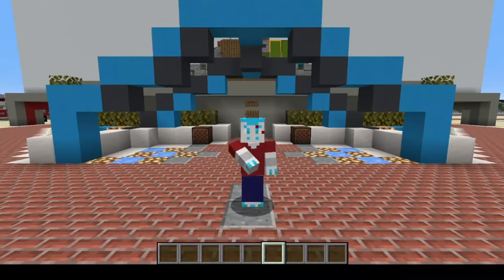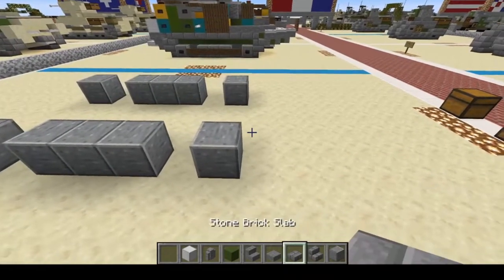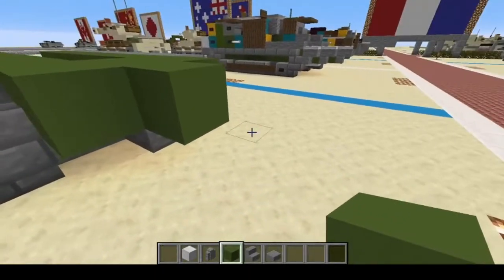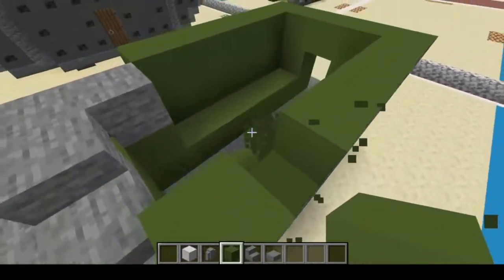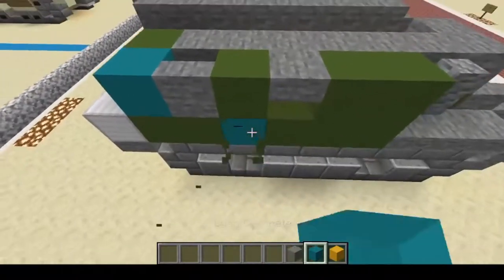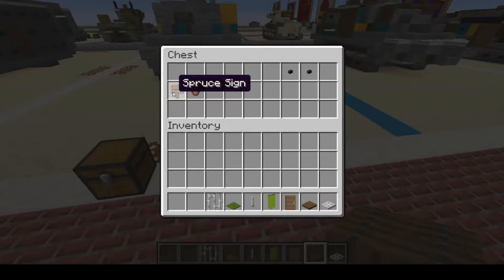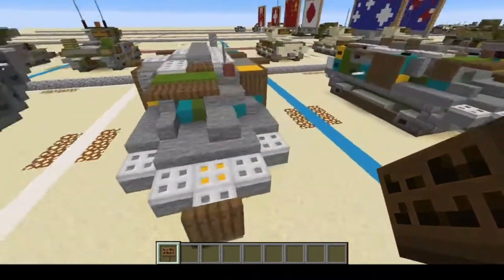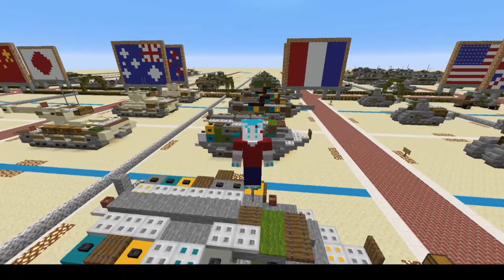Schneider CA 1 Minecraft World War One Tutorial